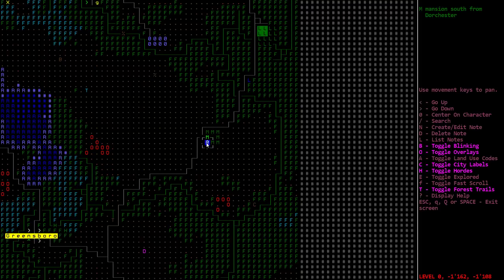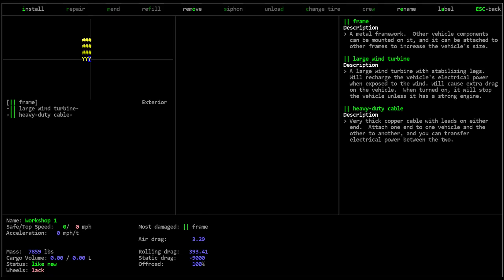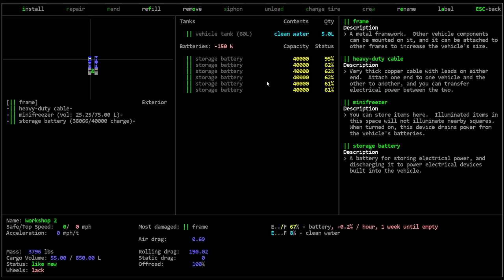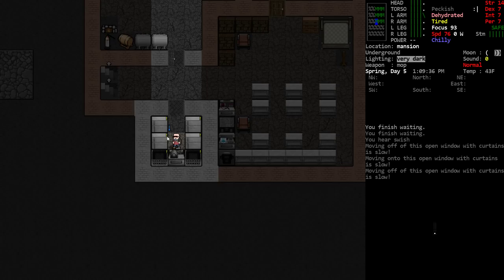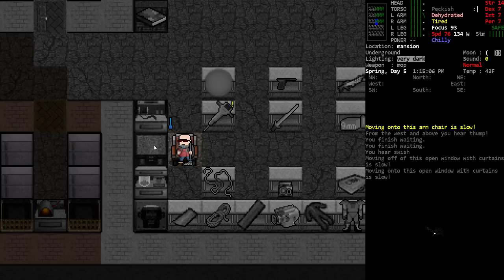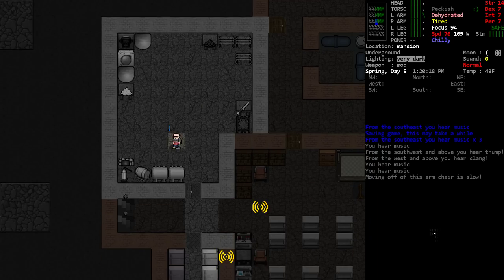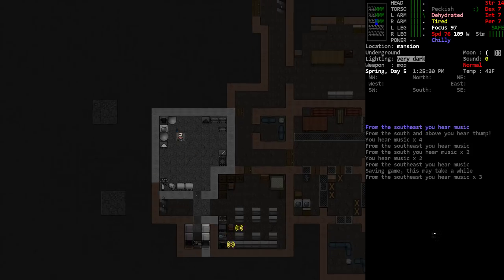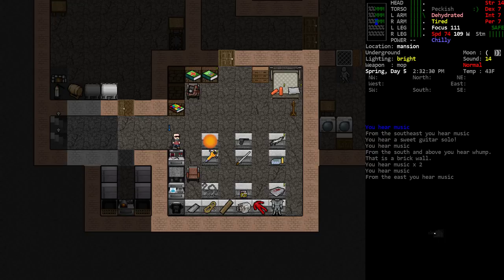Cataclysm Quick Tip #55 - Home Base 1 - Mansion with Z-Level Power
In this episode Vormithrax  tours a base workshop setup in a Mansion that also has power transferring between Z-Levels.